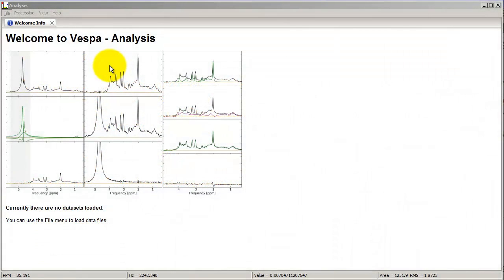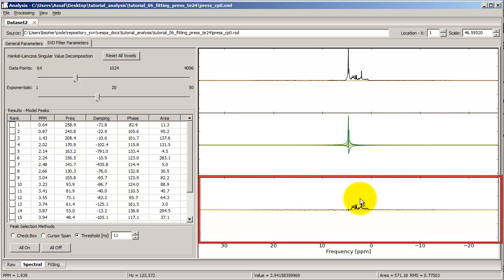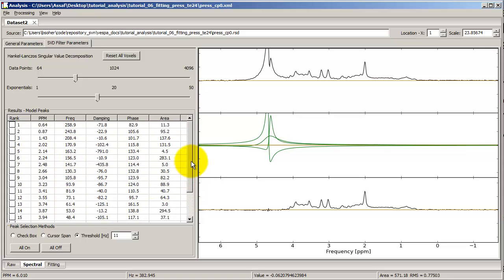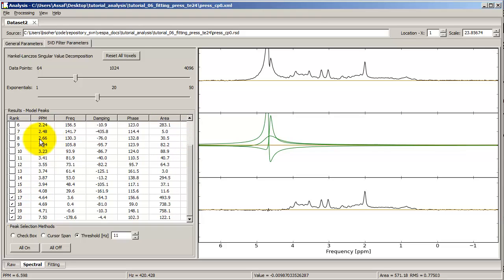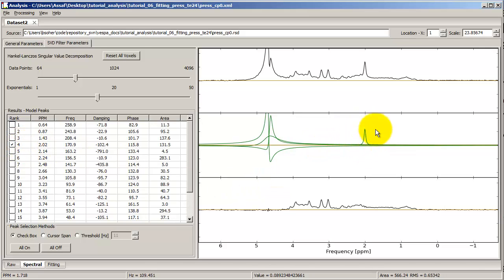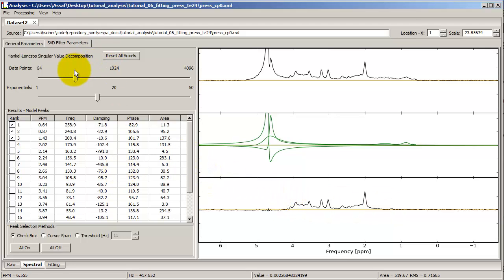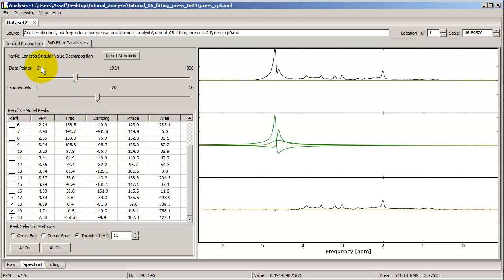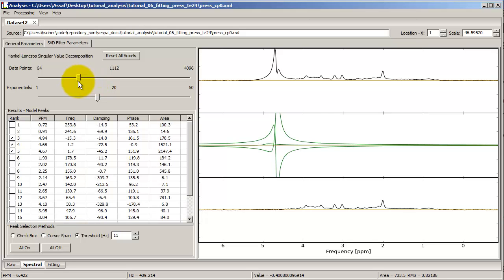VESPA Tutorial - Analysis: Filtering Water with the SVD Filter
In this video we will go over the SVD filter in-depth in the "Spectral" tab in VESPA's Analysis component. The SVD filter is primarily used for removing unwanted peaks from the spectrum, such as water and lipids.

VESPA is a set of tools written in python for the analysis and simulation of magnetic resonance spectroscopic data and maintained by Brian Soher from Duke University. It can be downloaded from here:

This video is not the "official" VESPA tutorial. I am not officially connected to the group over at Duke, headed by Brian Soher. These VESPA videos represent my own approach to installing and using VESPA. These may not be optimal, and I take no responsibility for any results of following my directions. Any questions about the operation and usage of VESPA should be posted to the VESPA newsgroup over at:

In the current video I'm using the tutorial data for Analysis which can be found here: